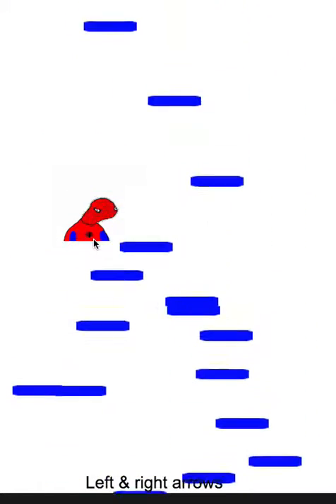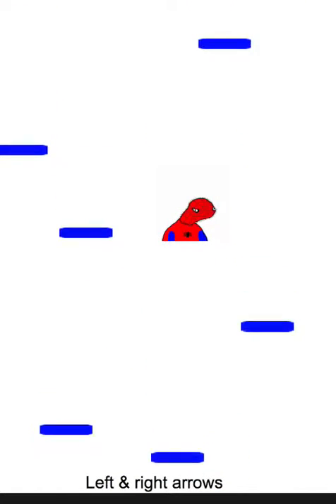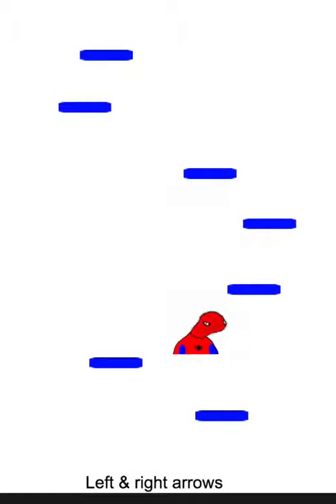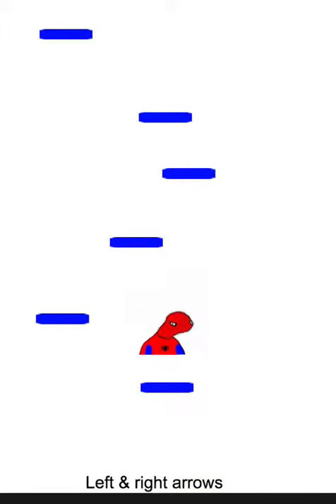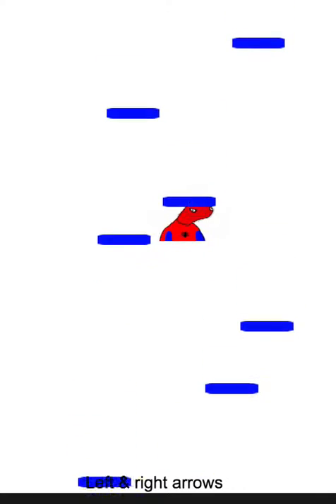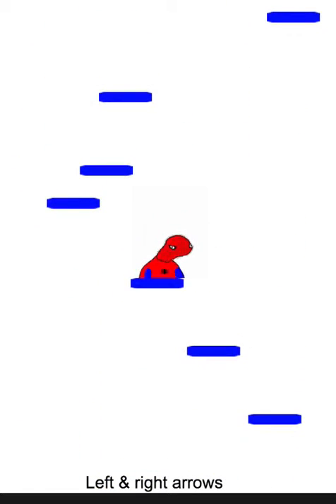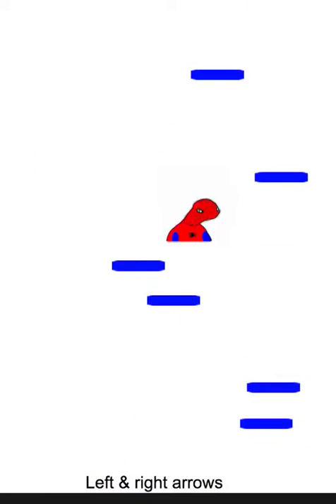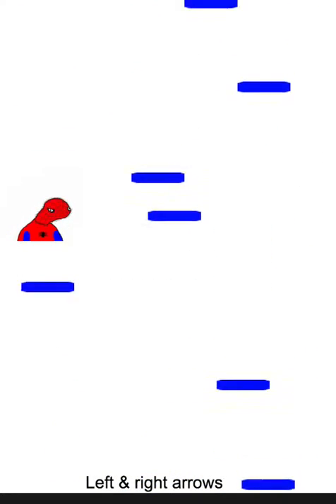Dee, jojopo and carboy441 Play Spoderman Jump: Dat laugh doe